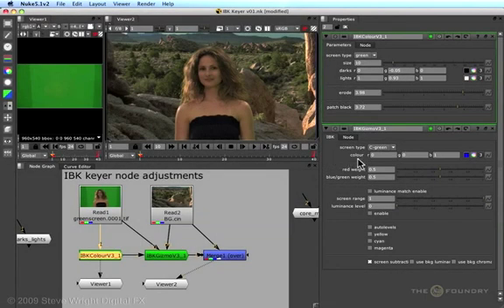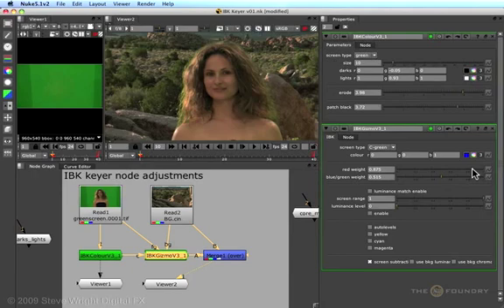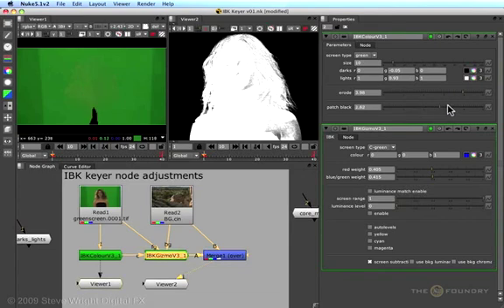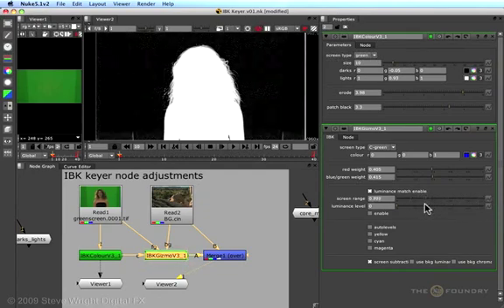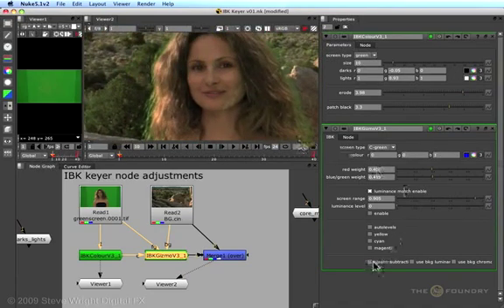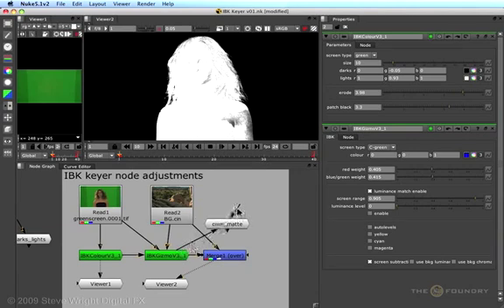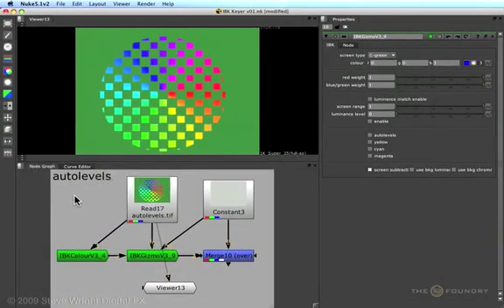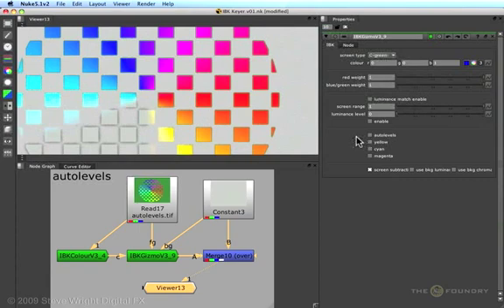Nuke | Basic Workflows: Image Based Keyer (IBK) (Part 2)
Steve Wright explains how to pull keys using the IBK.